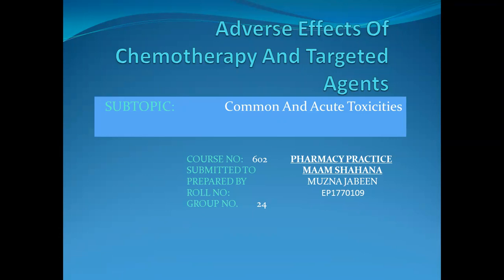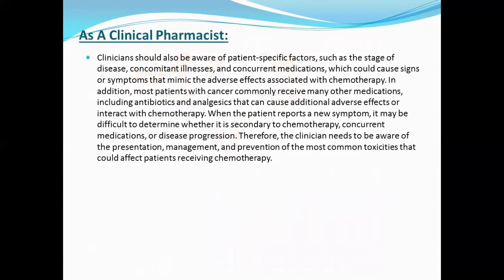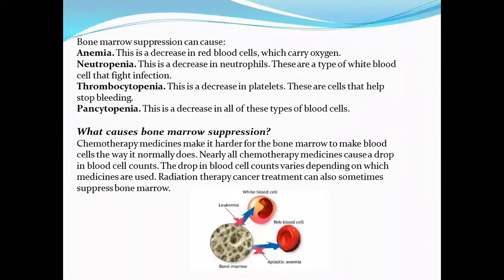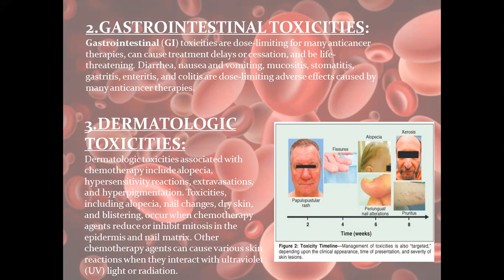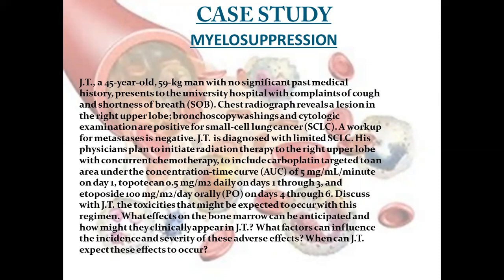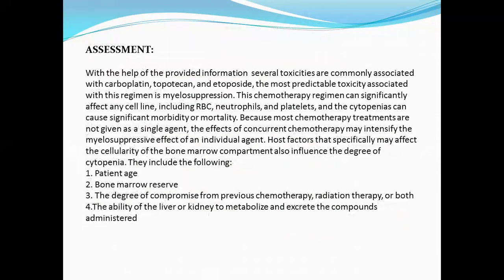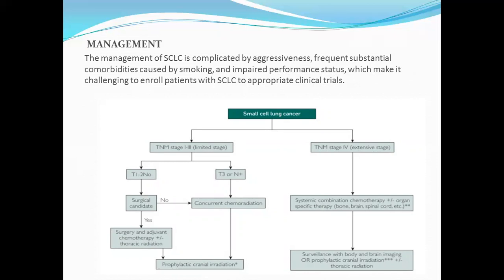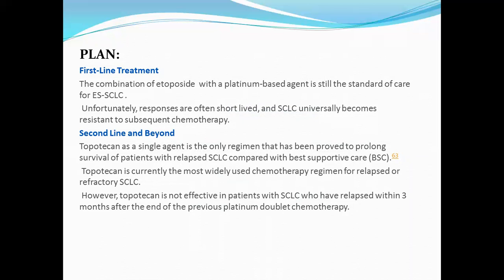Adverse effects of chemotherapy